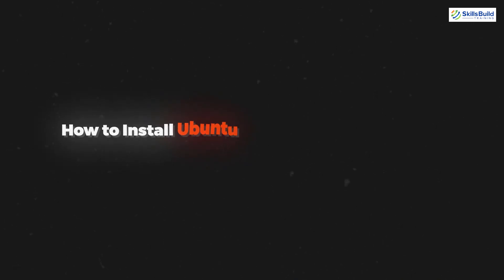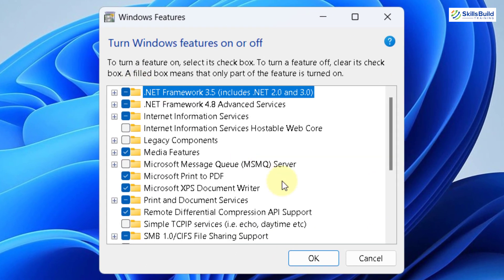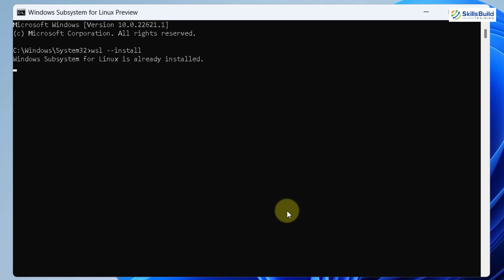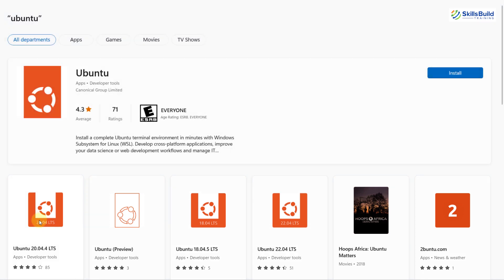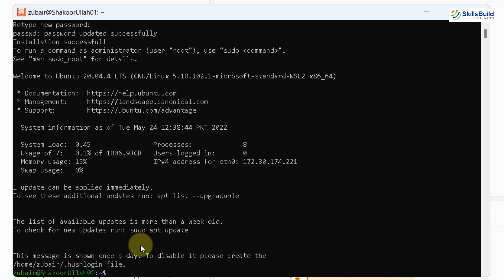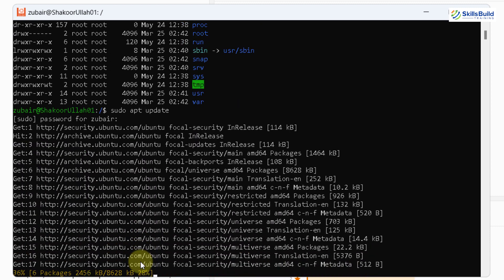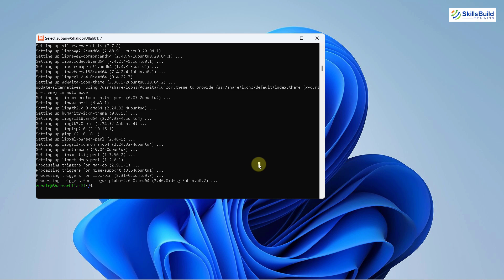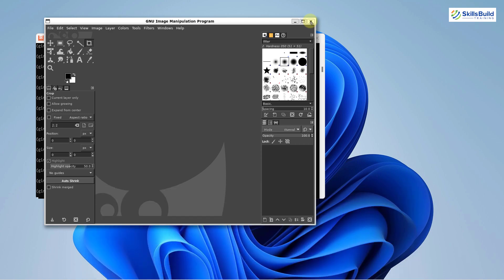🔥 How to Install Ubuntu (with GUI) on Windows 11 using Windows Subsystem for Linux 2 (WSL 2)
In this video, I will show you how to install Ubuntu in Windows 11 with WSL2.

⏰Timestamps⏰

00:00 Intro
00:32 Turn Windows Features on
01:24 Install WSL2
02:08 Download Ubuntu
02:42 Install Ubuntu
03:47 Update Ubuntu
04:13 Install GIMP
04:56 Launch GIMP
05:27 Outro